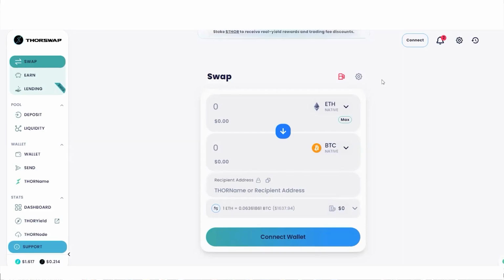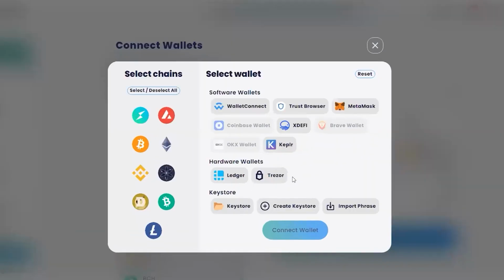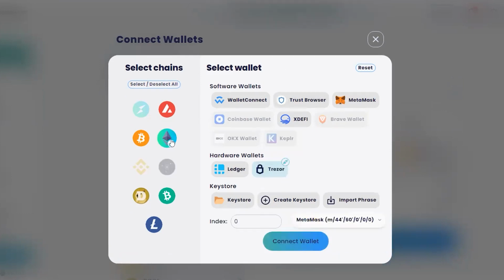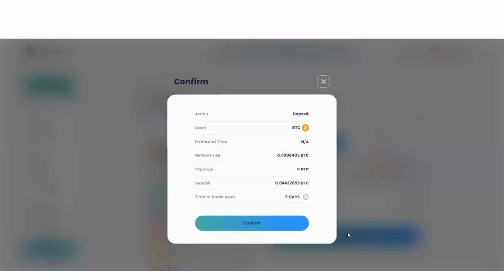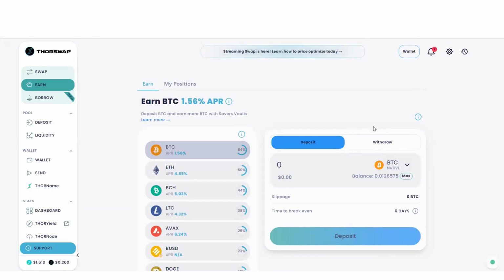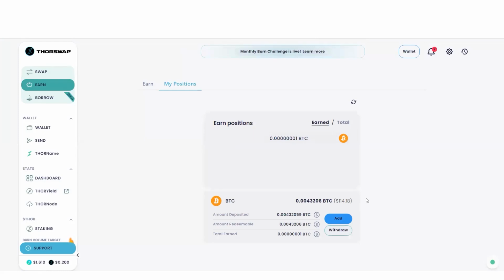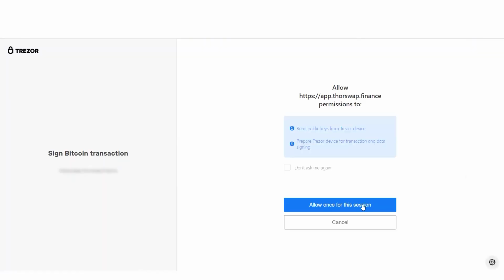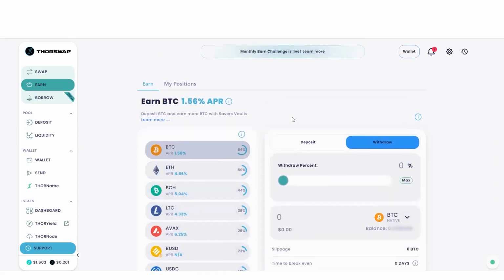THORChain Savers Vaults Practical Training: Part 2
How to add native BTC to THORChain's Savers Vaults using no wrapped tokens or bridges?

How to then withdraw liquidity and native assets from THORSwap back to your wallet?

How to do this using a hardware wallet like a Trezor or a Ledger to avoid using a 'hot' wallet?

How to check your portfolio, returns, and how can you validate your transactions on THORChain and on the native blockchain explorer e.g. BTC network?

That is what I cover in this video.